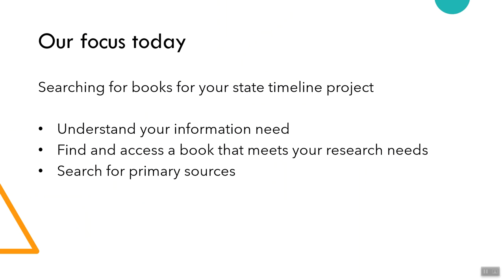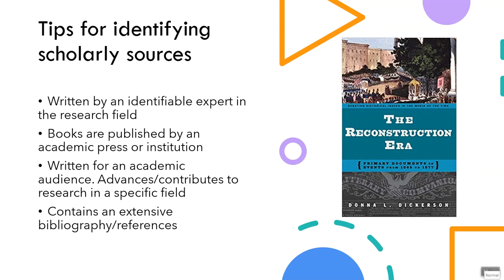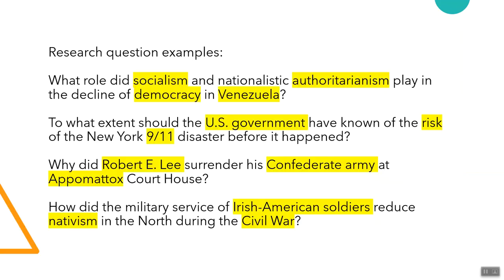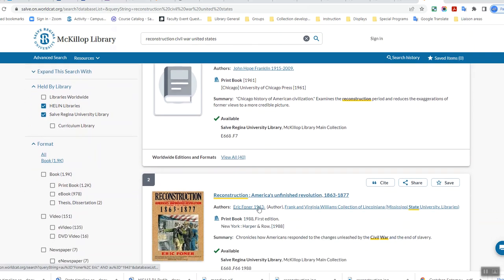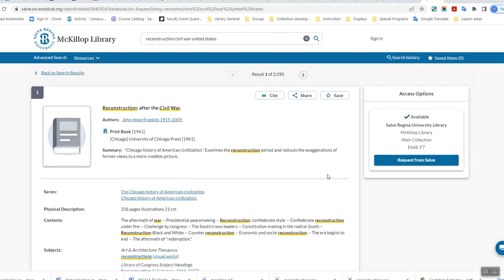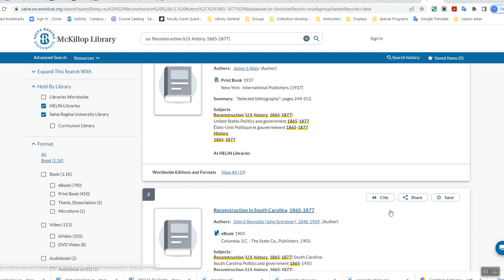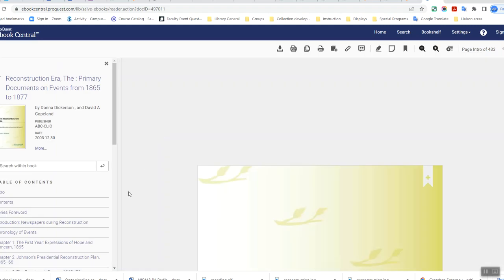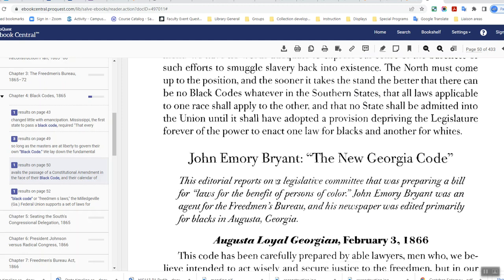2022 HIS113 Getting started with research